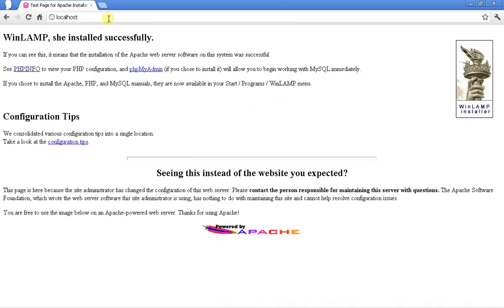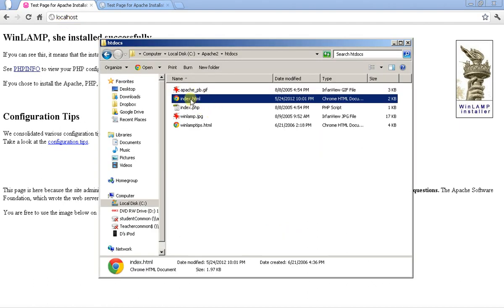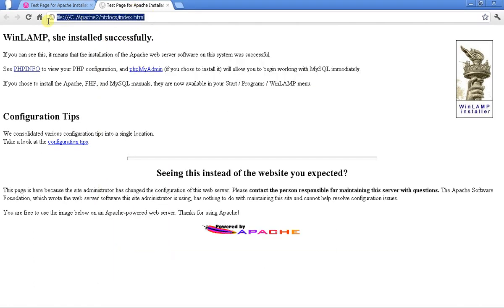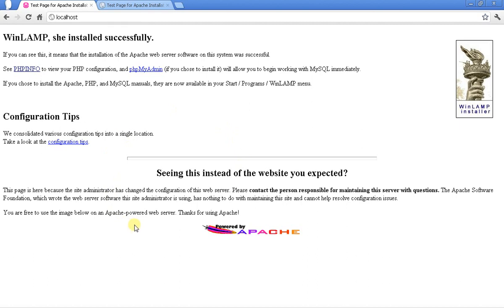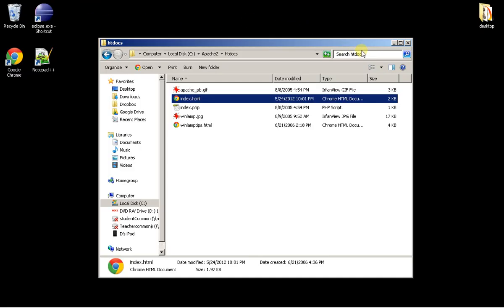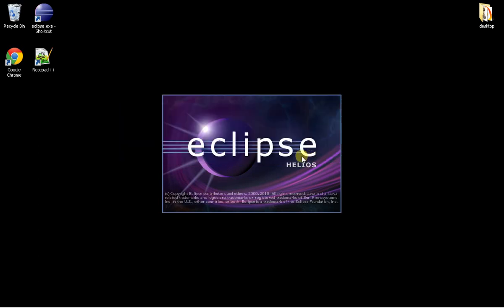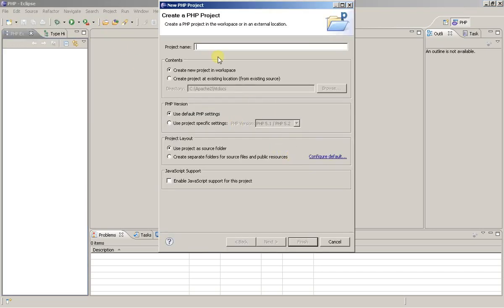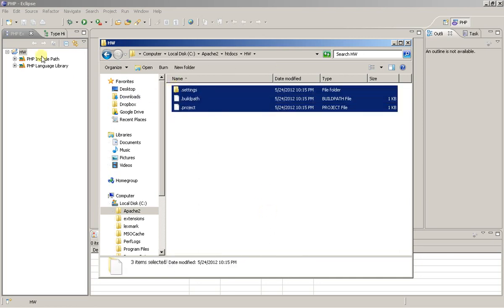PHP using Eclipse GUI - Inheritance, Polymorphism, Overriding methods and behaviors [2 / 6]